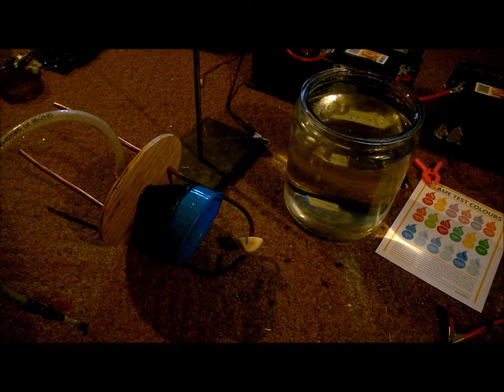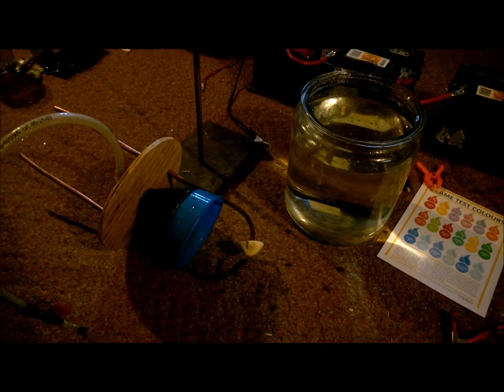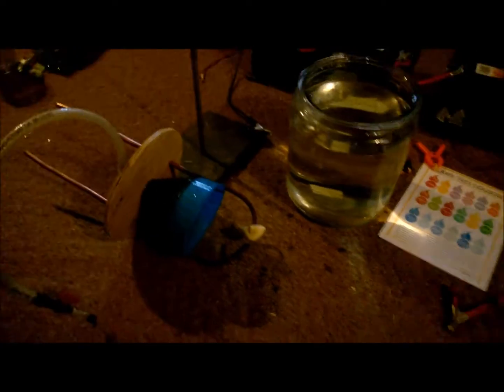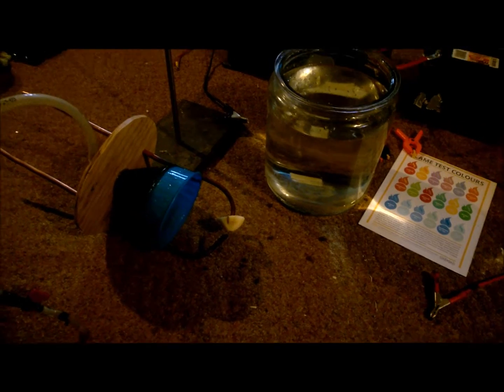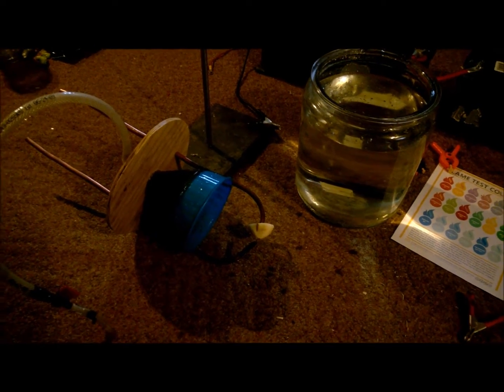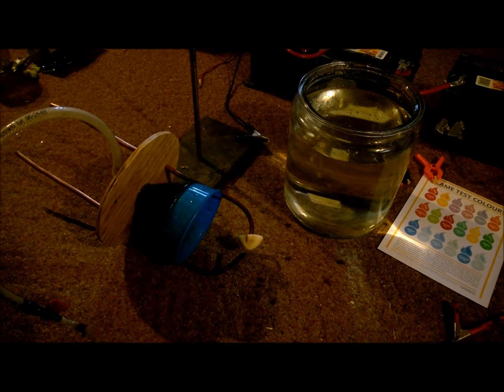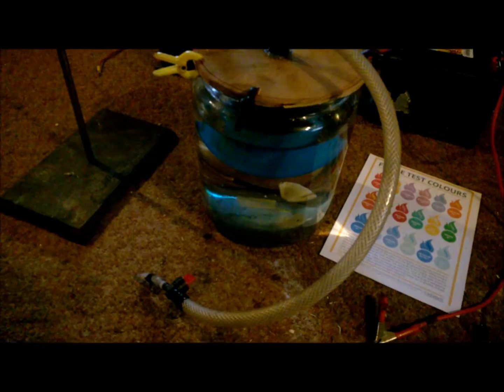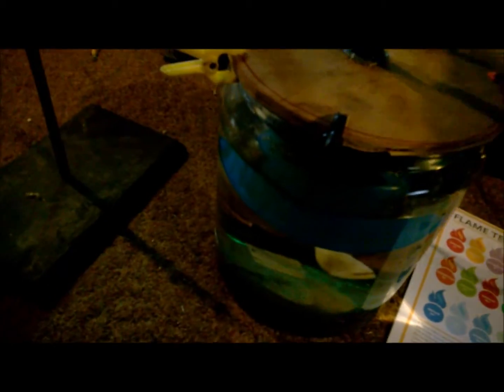Patato test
Testing a theory someone suggested